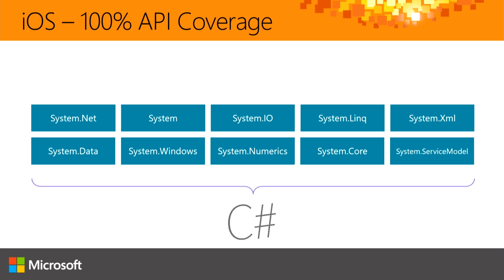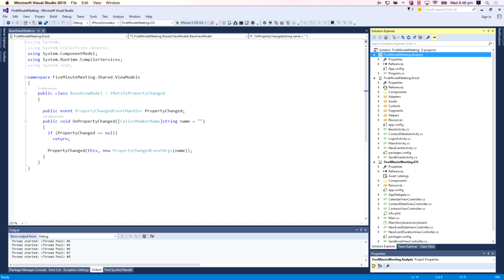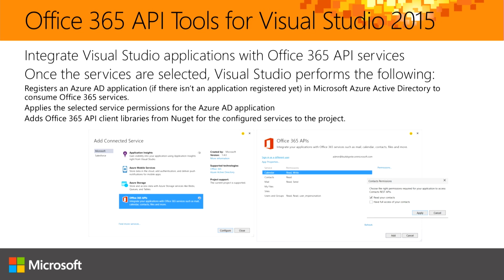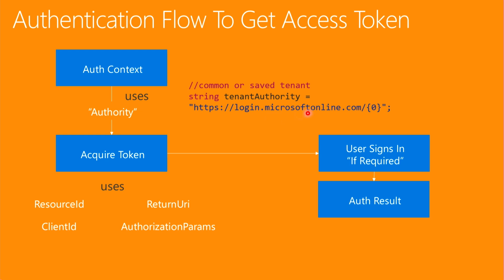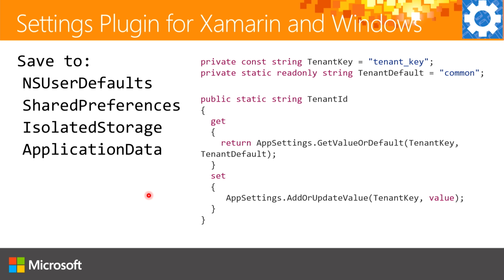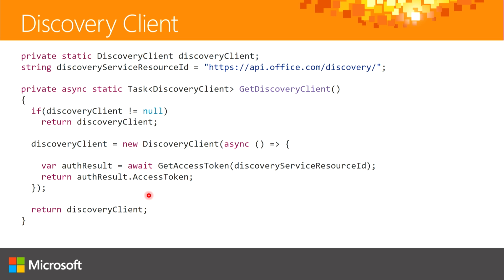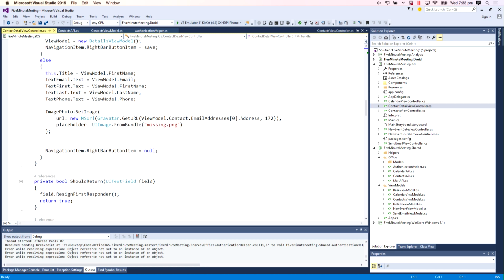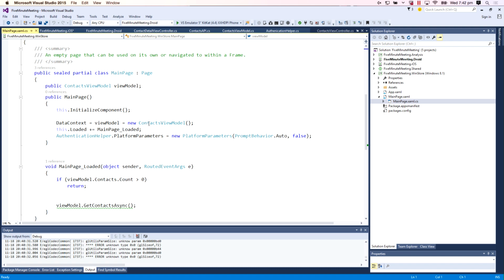Microsoft Ignite Australia 2015 Exposing your enterprise platforms to iOS and Android users